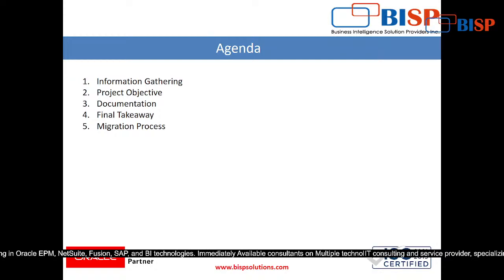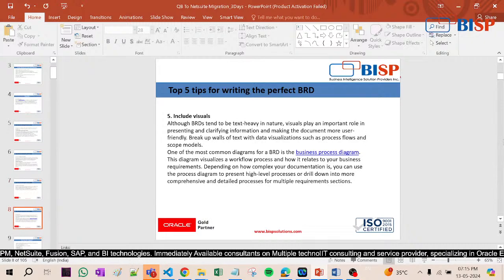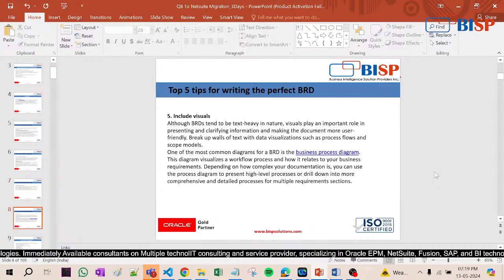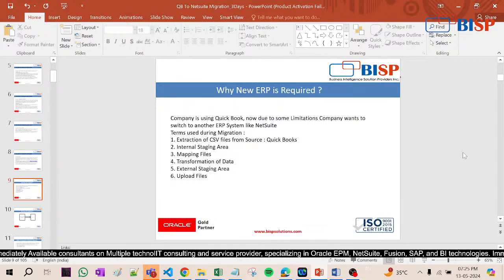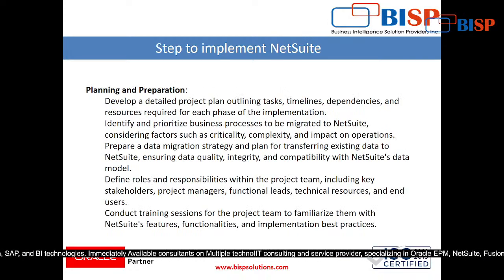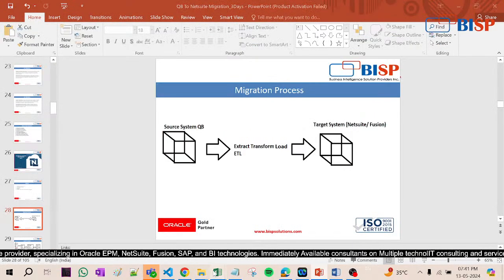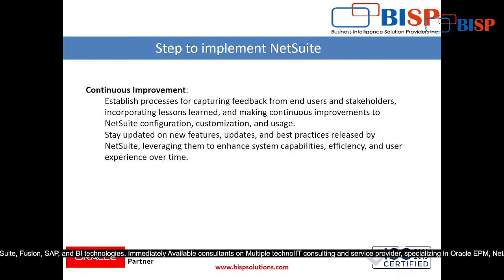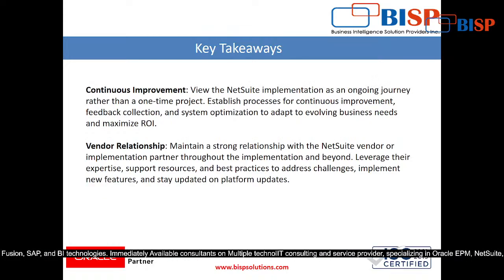QuickBooks to NetSuite Migration | How to Migrate Data from QuickBooks to NetSuite